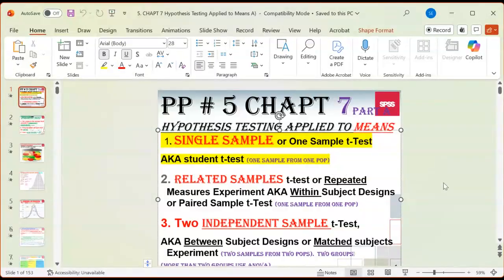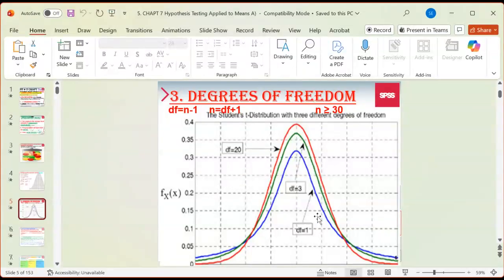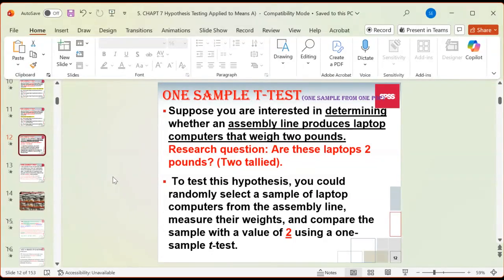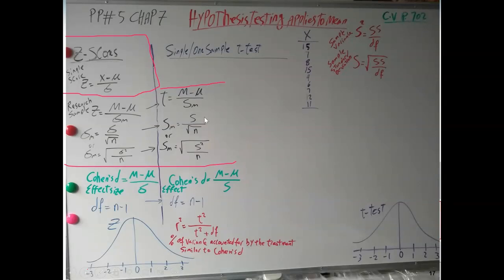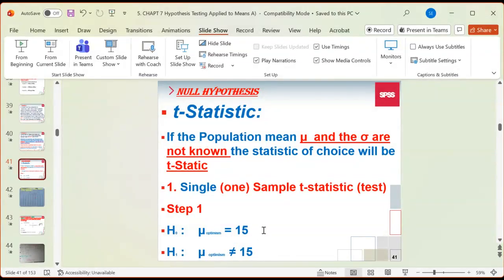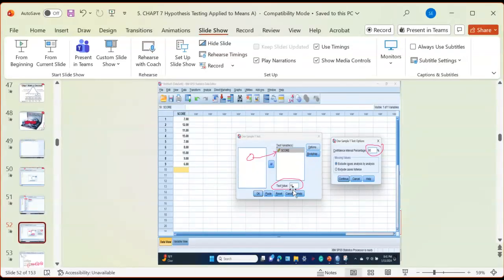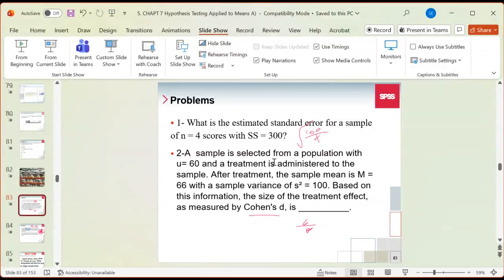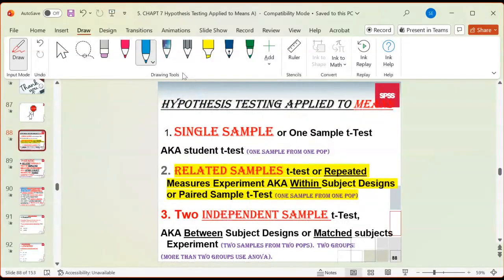2026 03 10 20 12 PP #5 Hypothesis Testing Applied to Means Chap 7 Part A Single Sample or One Sam